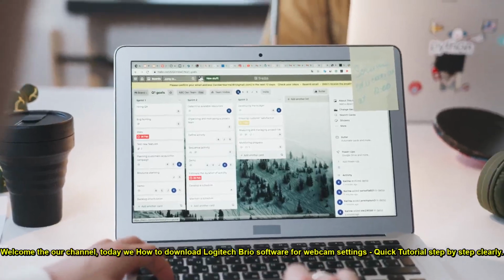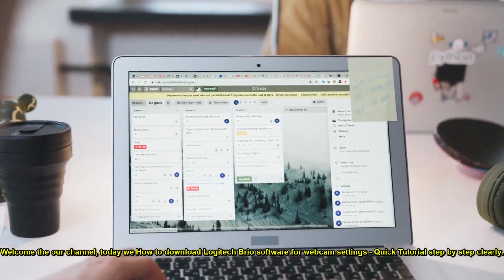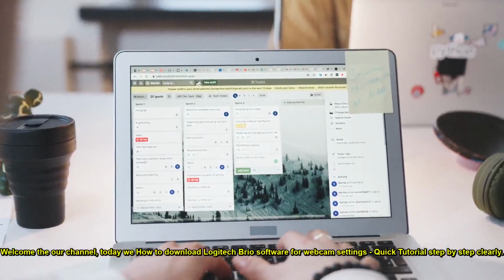How to download Logitech Brio software for webcam settings - Quick Tutorial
In this quick tutorial, we’ll guide you through the easy steps to download the Logitech Brio software for optimal webcam settings. Whether you're looking to enhance your video quality or customize your streaming experience, our step-by-step instructions will help you get started in no time. Don't miss out on making the most of your Logitech Brio webcam!